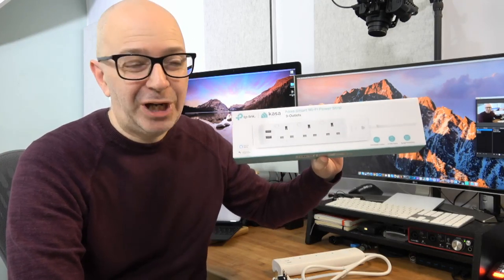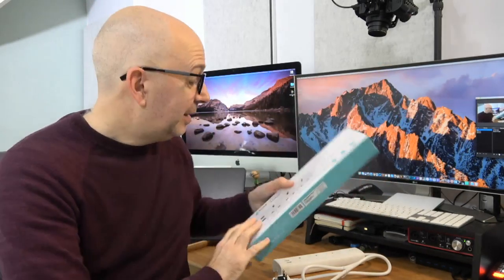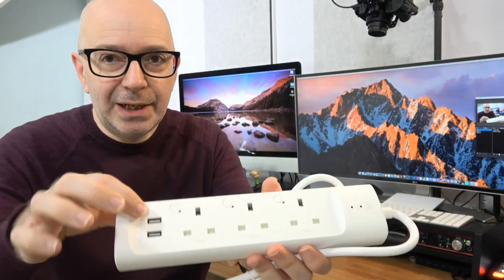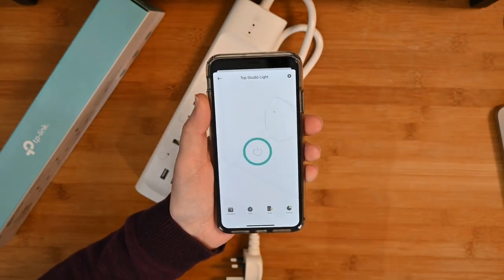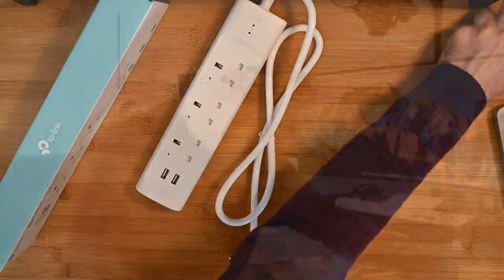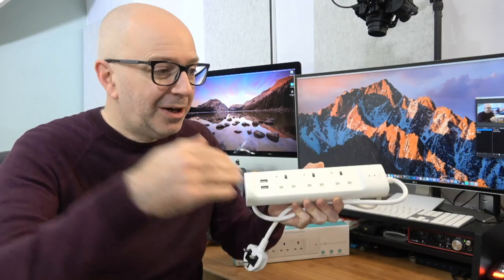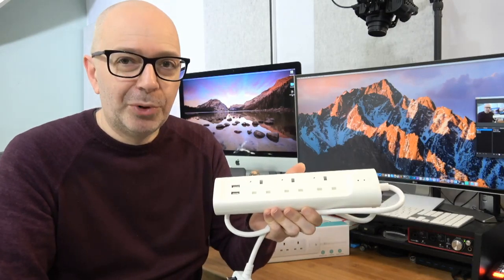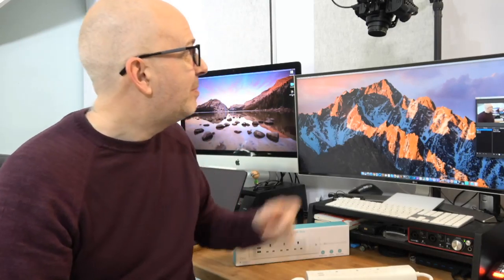TP-Link Kasa Smart Wi-Fi Power Strip Review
Control electronics from anywhere using your phone with the Kasa Smart Wi-Fi Power Strip. With 3 smart outlets that can be separately managed and 2 always-on USB ports, the Kasa Smart Wi-Fi Power Strip meets your diverse needs. You can turn devices on/off, check status, create schedules and set timers using the Kasa app. With surge protection, it can shield sensitive electronics and appliances from sudden power surges and spikes. Add voice control to any electronic device by pairing with Alexa and Google Assistant.